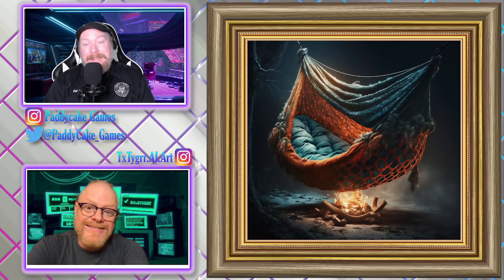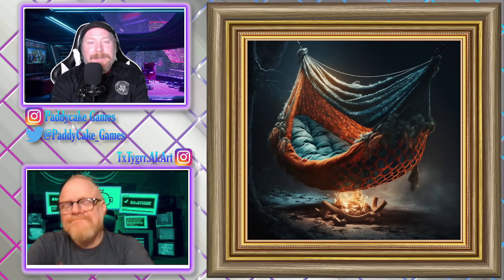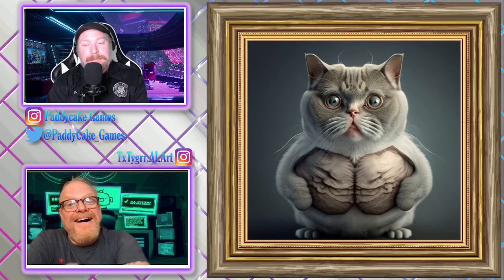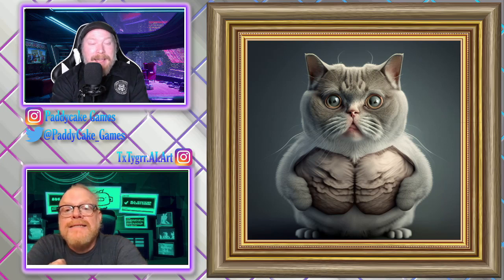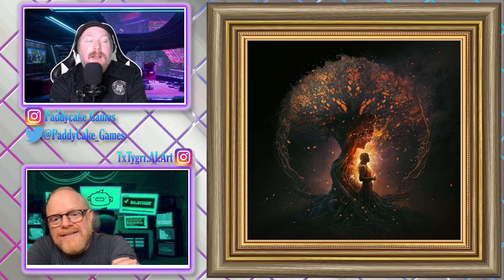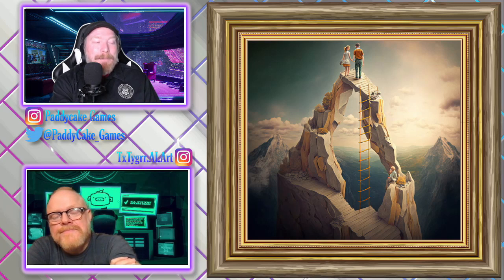Midjourney Madlibs S1:E1 -- The proper D&D party, and how to propose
In our premier episode, we learn about how to form a proper D&D party... and that they tend to sleep a lot... and let's not even get started on the healer. We also, however learn how to properly ask a father for permission to marry his daughter. Spoiler: Do not take this advice.

Hey! I create board games!

0:00 Intro
2:53 Tygrr's Madlib (The Life of the Party)
10:50 Paddycake's Madlib (May I Have Your Daughter's Hand)
18:28 Ending

If you want to check out MidJourney, here's a link to get started:

Music Created By : Lando
Song Title: The Stress

Super Mario World Athletics Theme
Written by Koji Kondo

Super Mario Bros. 2 Overworld Theme
Performed by J-Music Ensemble.
You should definitely check these guys out if you're into jazz!